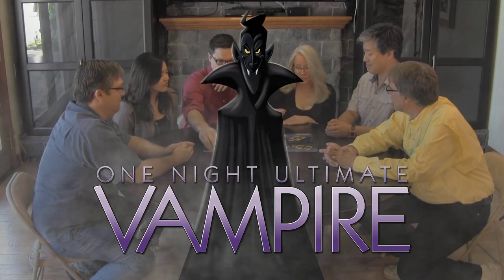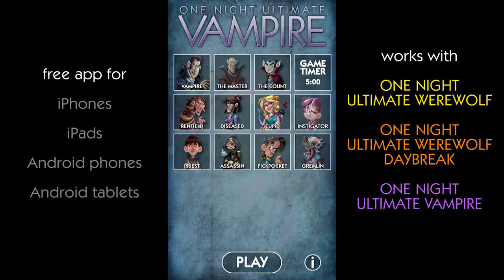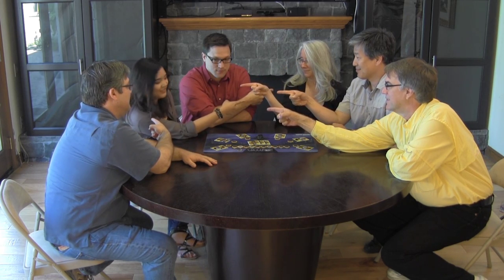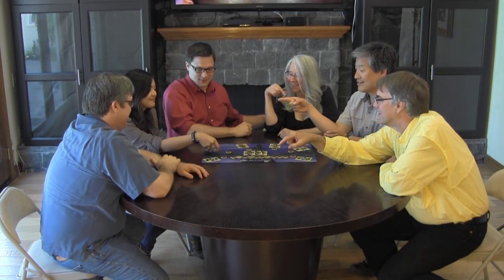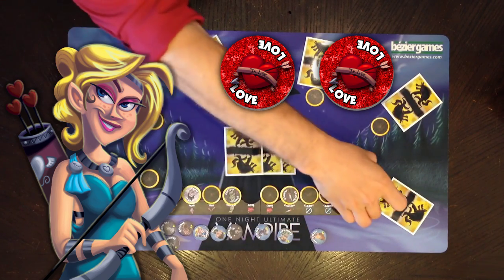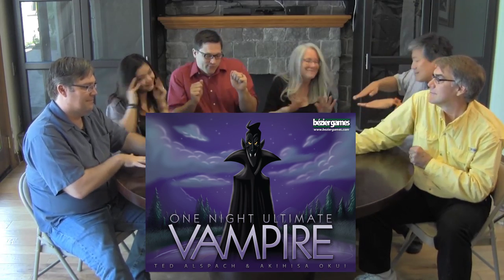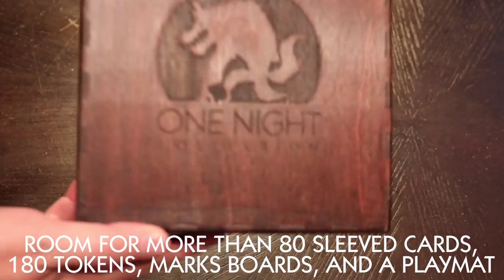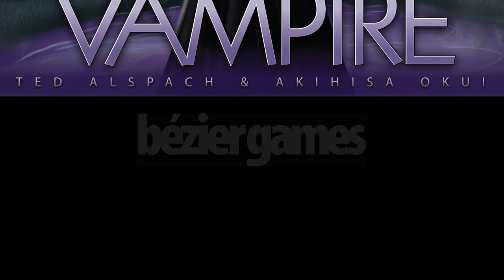One Night Ultimate Vampire Kickstarter Video